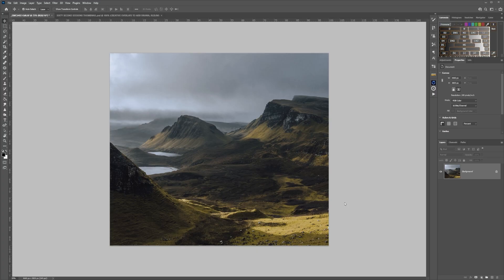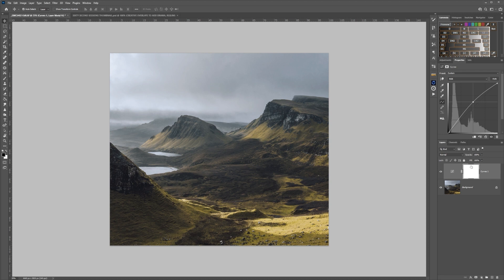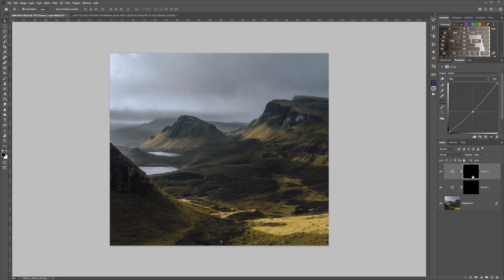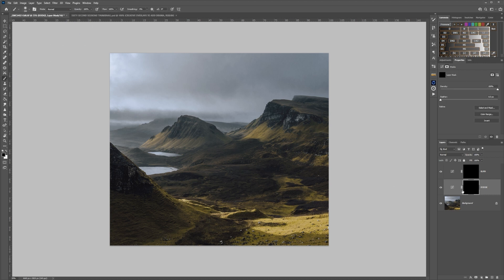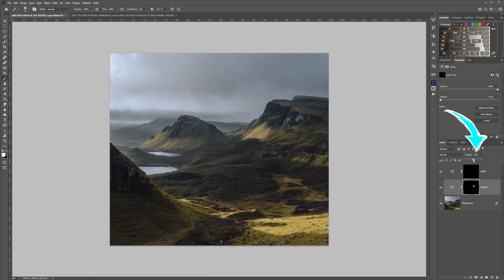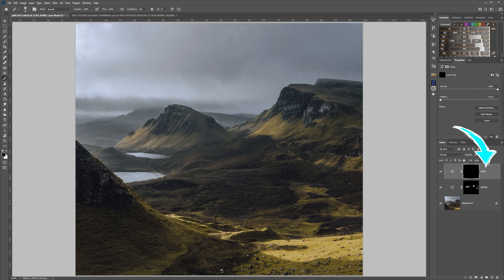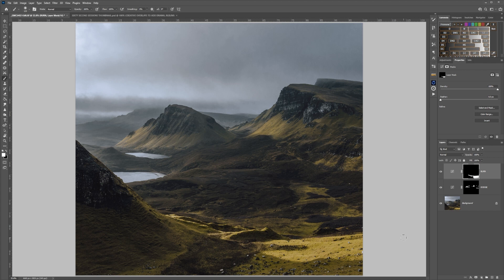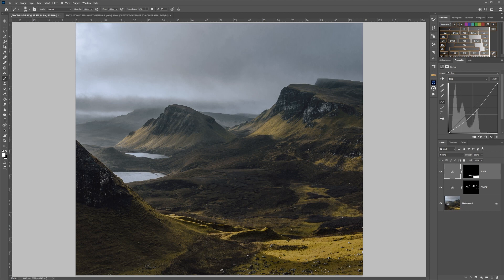Dodge and Burn using curves in Adobe Photoshop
Session12 of the Sixty Second Sessions.
Ongoing library series of short how-to tutorials.

Using various overlays can complete your image and sometimes create that drama you need to give the whole image depth. In this quick tutorial, we look at one of the simplest methods of applying the technique.

These tutorials are aimed at users to understand different aspects of using the software and creating images. How you get to the final image is up to you as there are many ways to complete things. This is just one way.
The videos are kept short so that they get to the point of the title.